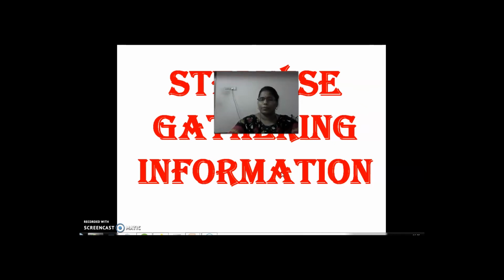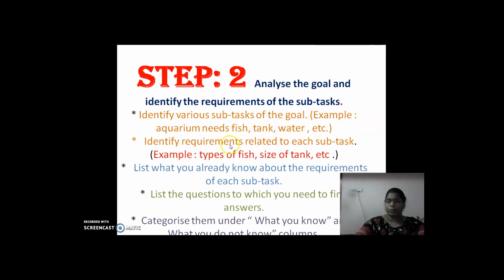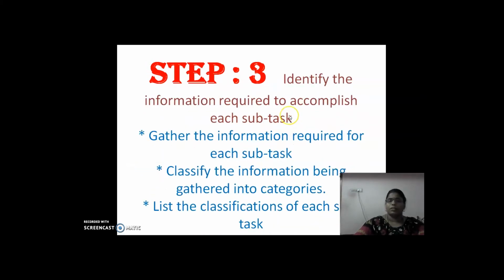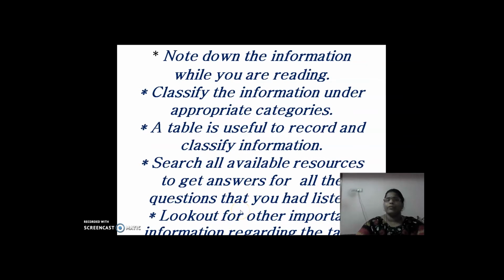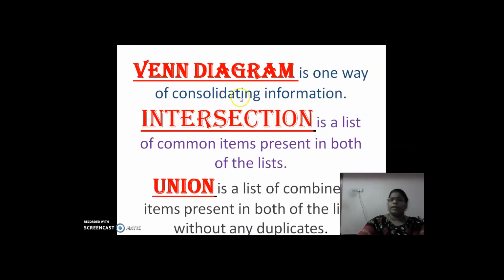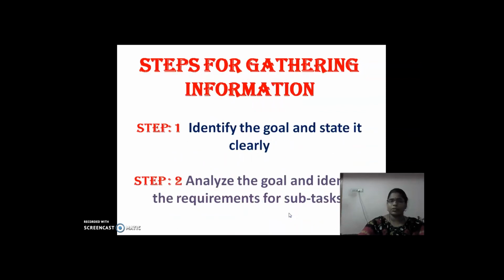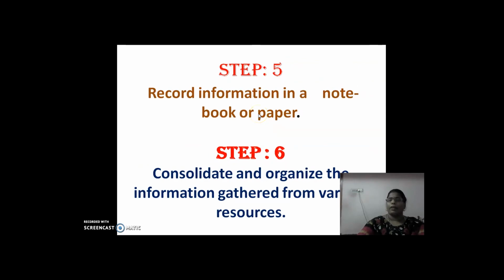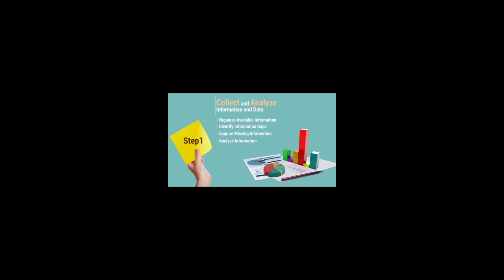V Std - Computer - Day 4 - Stepwise Gathering Information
Curriculum: Next Education Curriculum
Syllabus: CBSE
Subject:  Computer
Topic: Stepwise Gathering Information

Tirunelveli-627011
Phone no- 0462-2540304 / 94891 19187